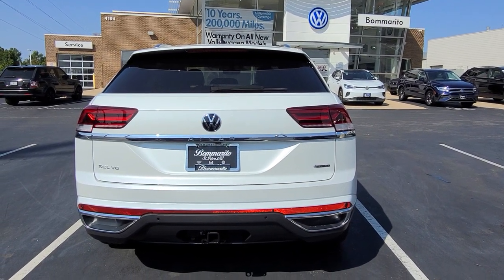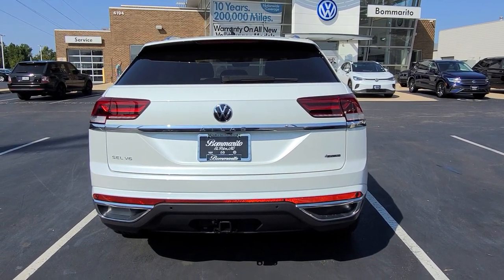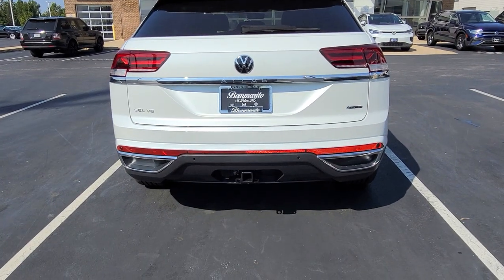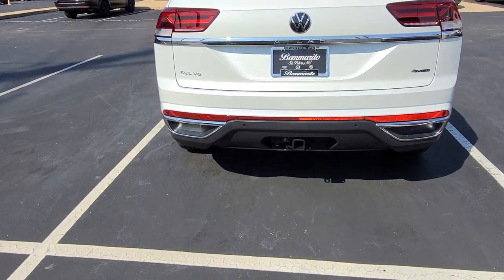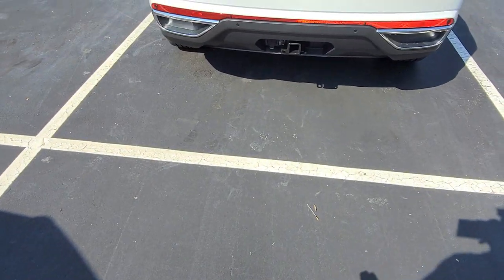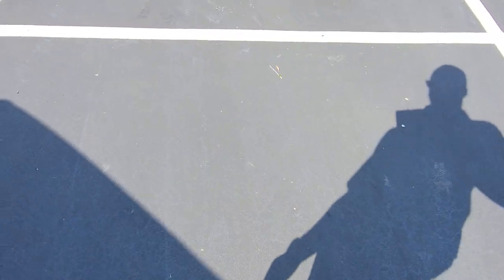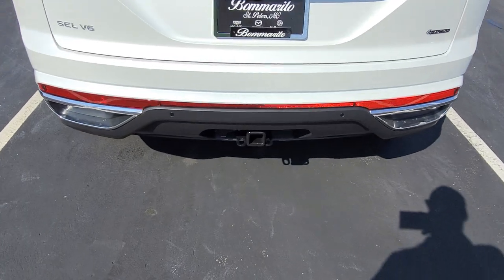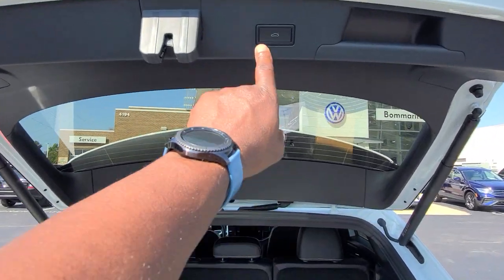How to use Easy open (kick) hatch on VW Atlas and VW Atlas Cross Sport